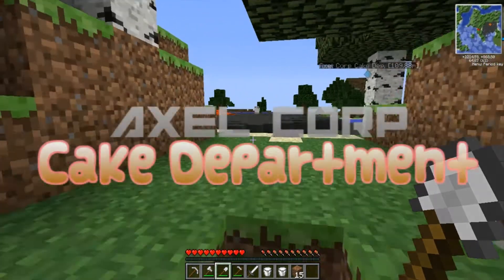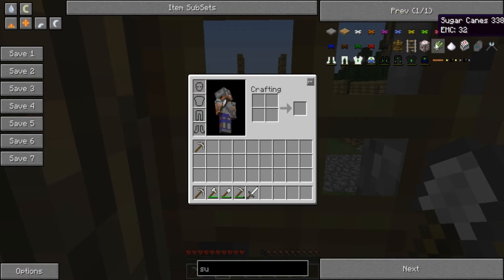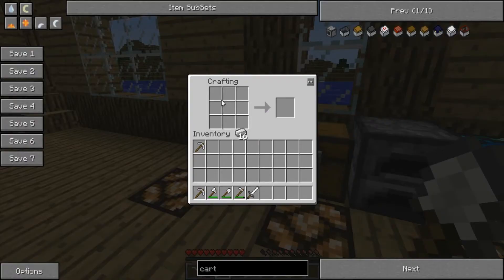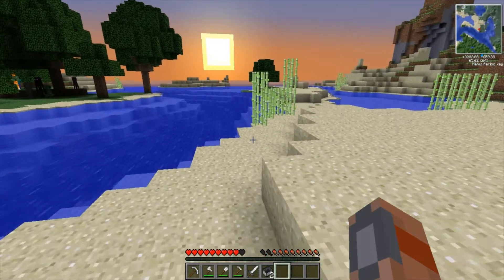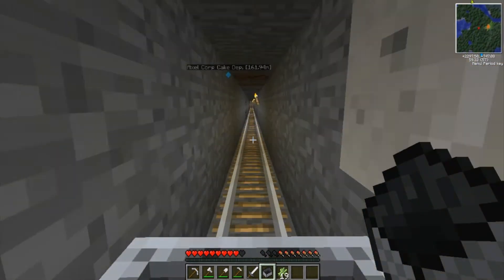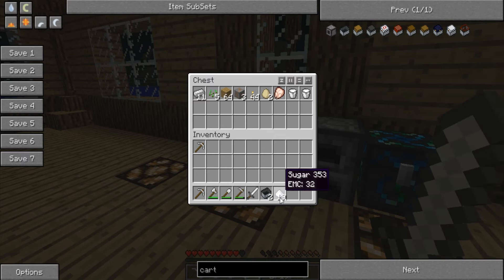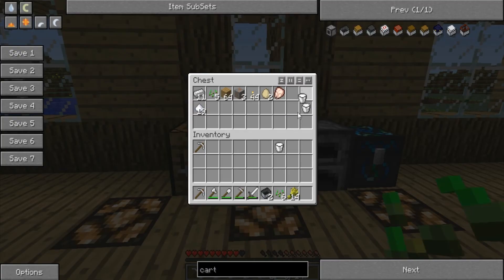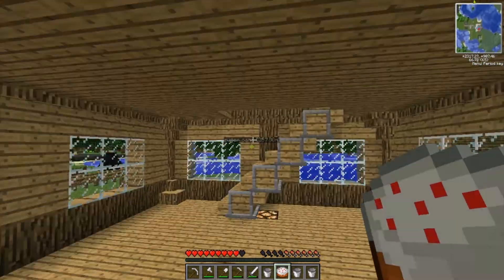Minecraft | Axel Corp Ep 4: Om Nom Nom Cake